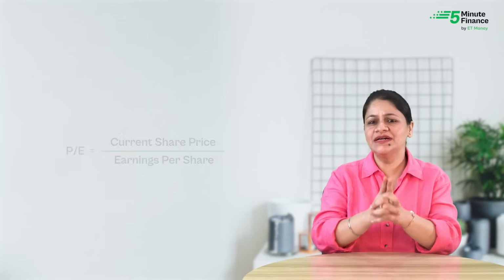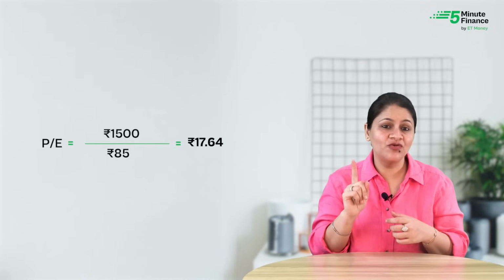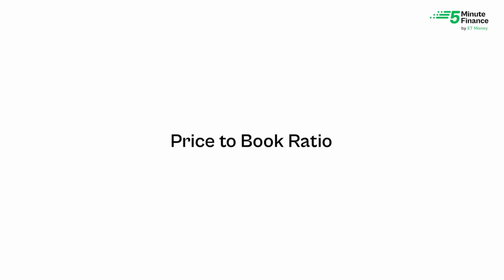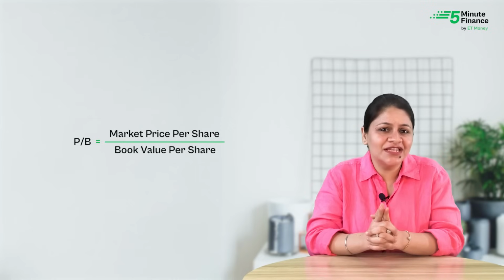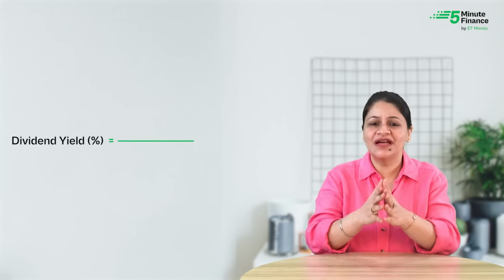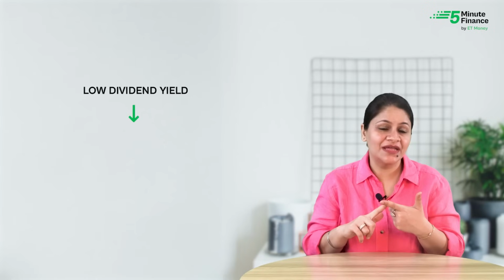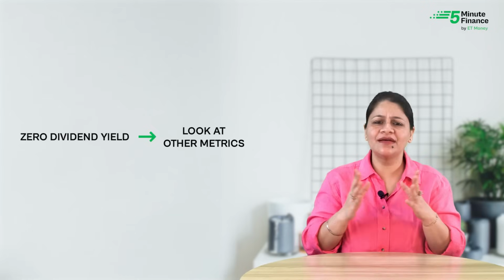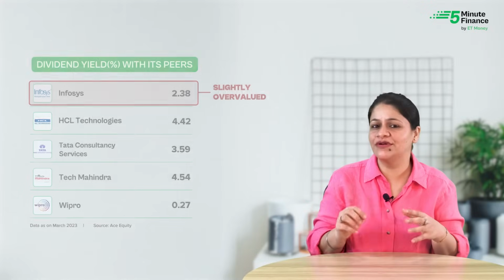How to Identify Undervalued Stocks? PE Ratio, PB Ratio, PEG Ratio, Dividend Yield Explained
How to gauge whether a stock is overpriced or a good deal? This video covers five crucial ratios to check correct valuation of stocks. They are Price to Earnings Ratio, Price to Book Ratio, Price to Sales Ratio, Dividend Yield, and will wrap it up with the Price/Earnings-to-Growth Ratio.

By understanding these ratios, you'll be able to gauge the value of stocks and make smarter investment choices. Join us as we break down these ratios and provide you with the knowledge you need to make informed investment decisions.